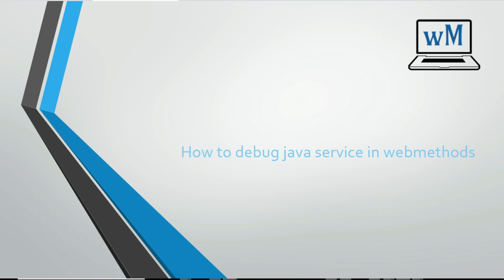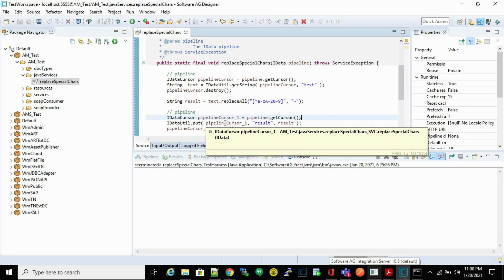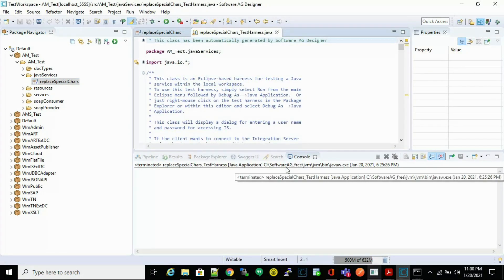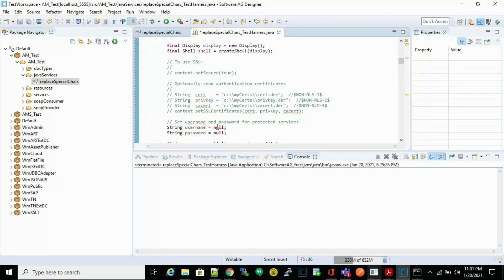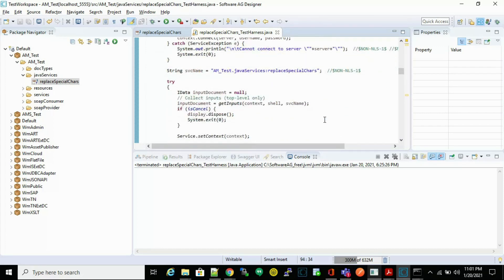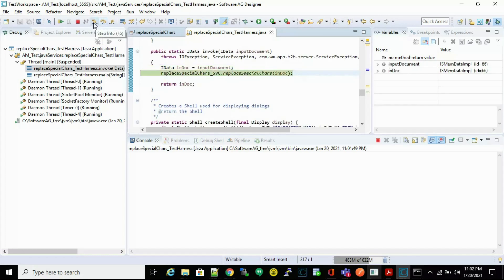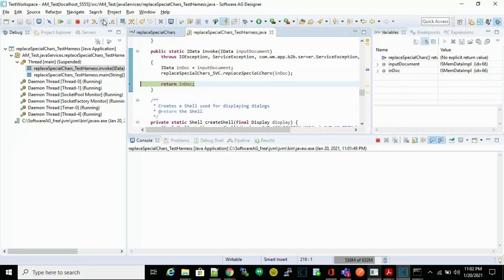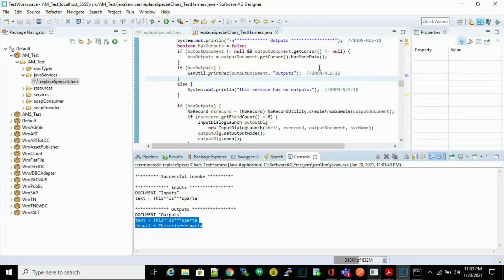Part II - Debug java service in webmethods 10.x using TestHarnesses class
This video demonstrate how to debug java service in webmethods using TestHarnesses class.